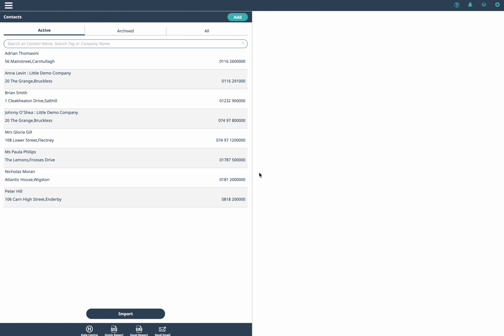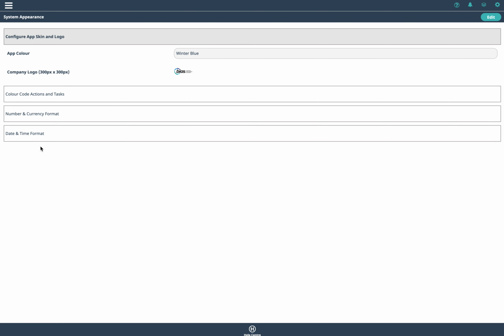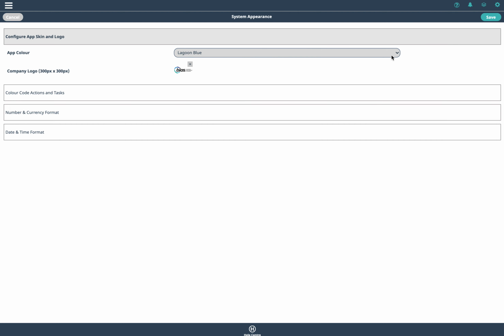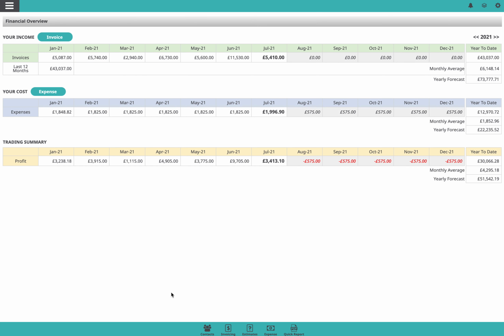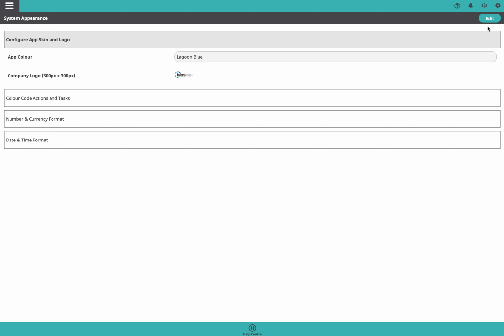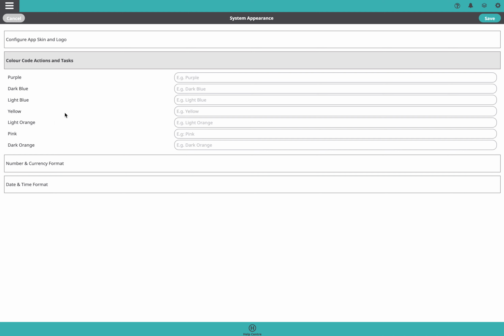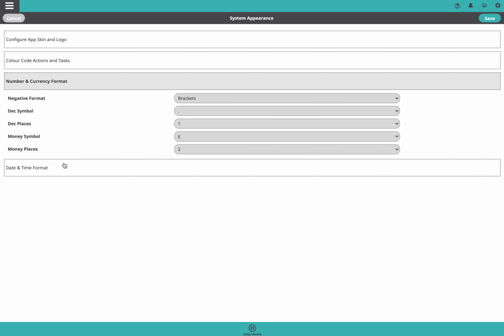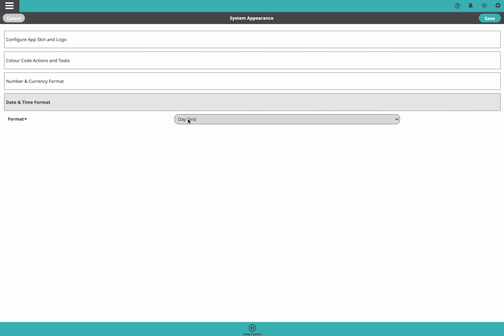System Appearance Feature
How to change the Date, Number and Currency Formats, your Logo and the App Skin.